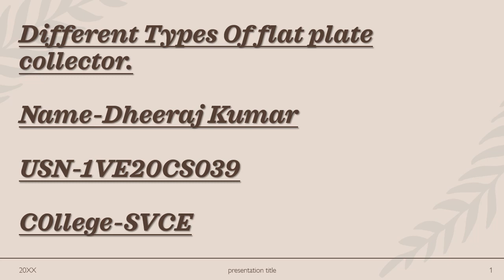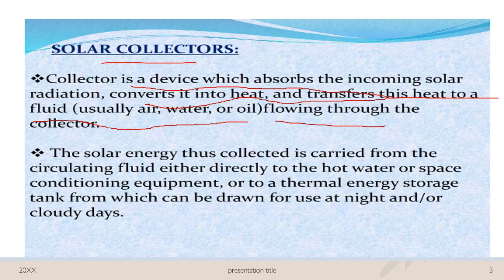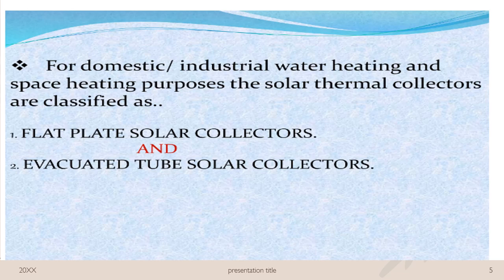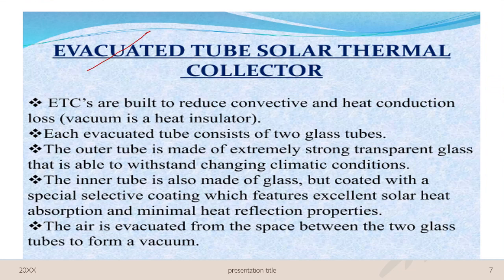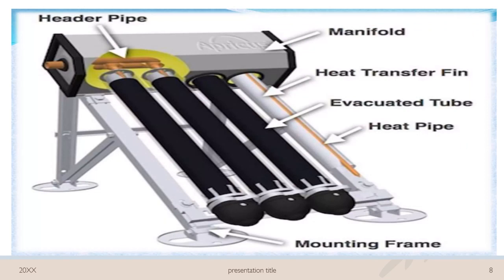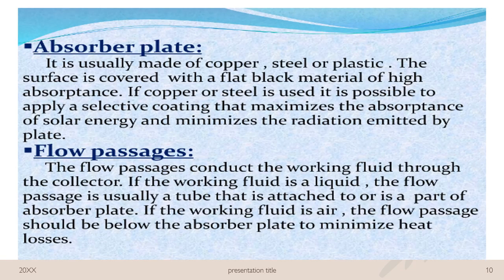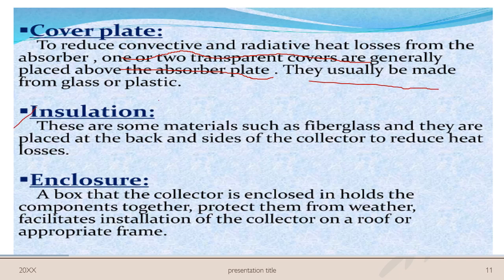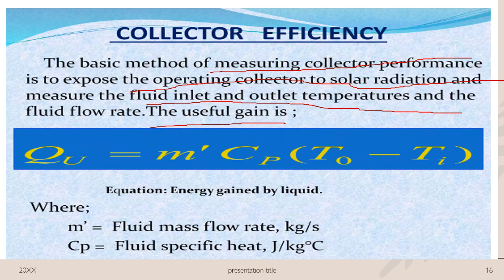Different Types Of flat plate collector